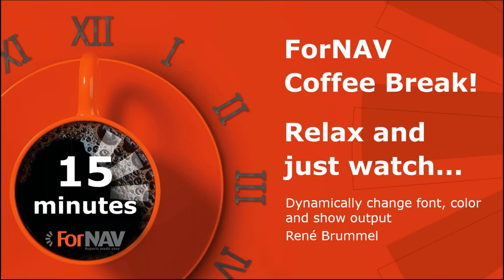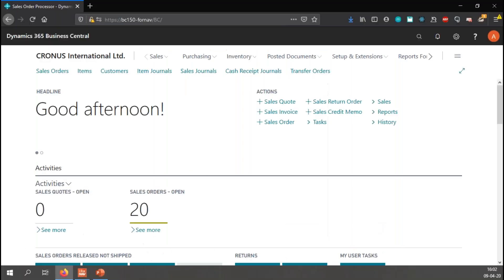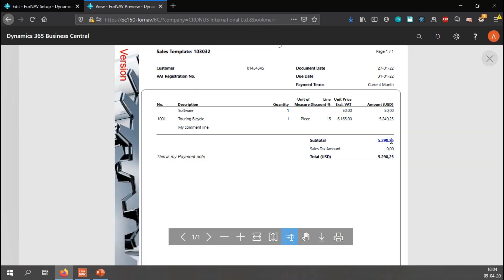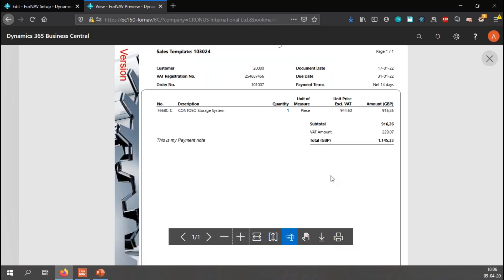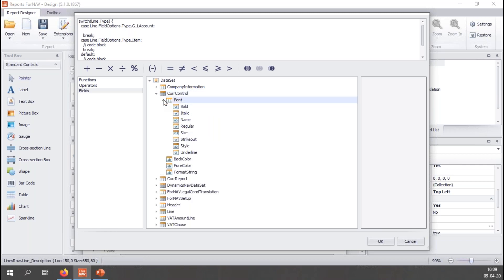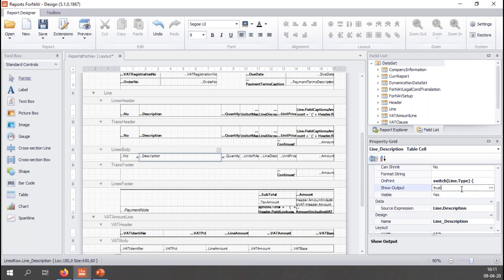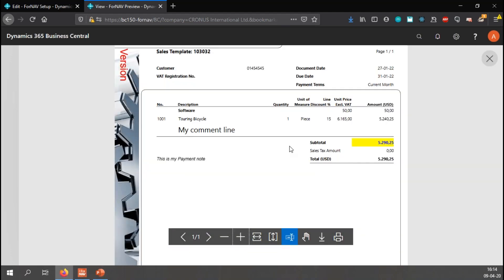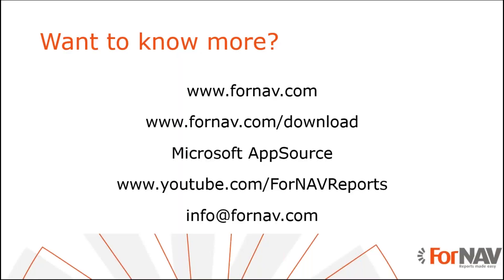Change fonts/color/showoutput with JavaScript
Enjoy a cup of coffee, and watch this short video to learn how easily you can change fonts/color/showoutput with JavaScript in a ForNAV report